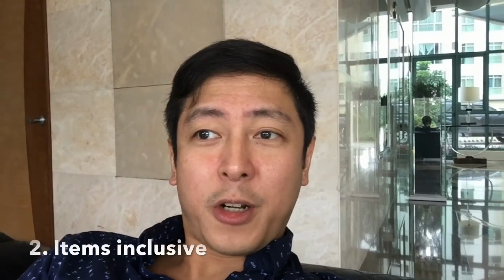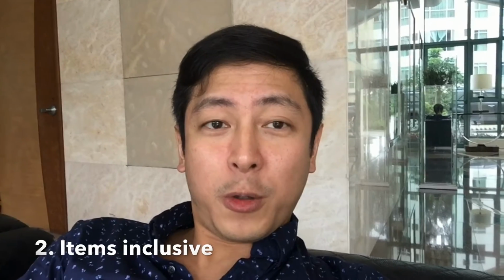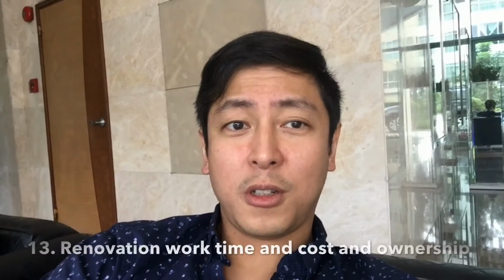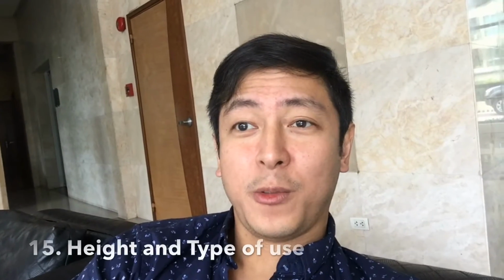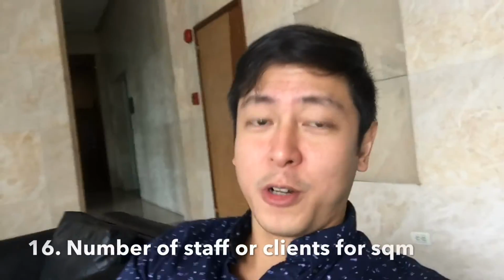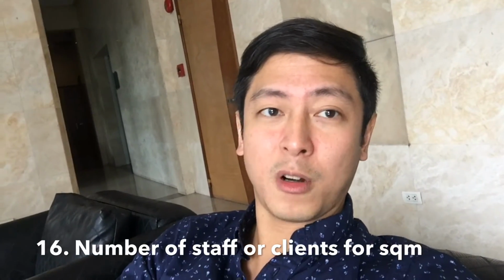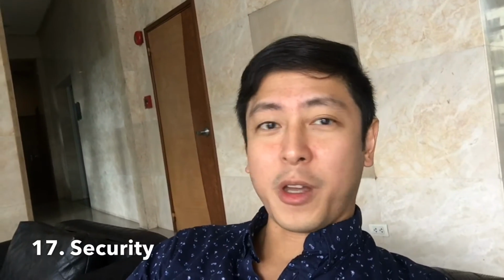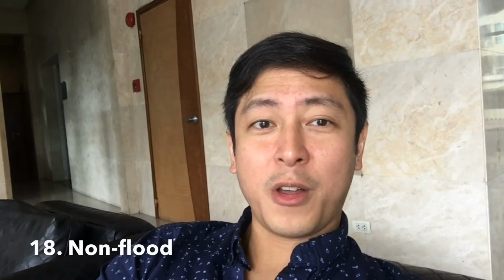10+ Things You Consider For Commercial Property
Looking for commercial property could be a challenge. But if you spend time to finalize what you need it will be easier to filter the listings out there. In this video I call out the typical requirements I ask of my clients.

MABUHAY and Welcome to Planet Great TV a Vlog about food, travel, technology, people, real estate and life in Manila!

Have a great life ahead! :-) Cheers, Great